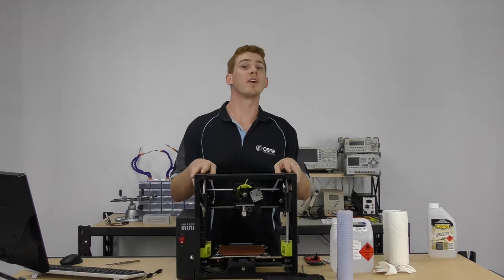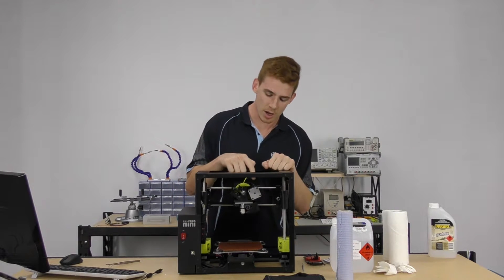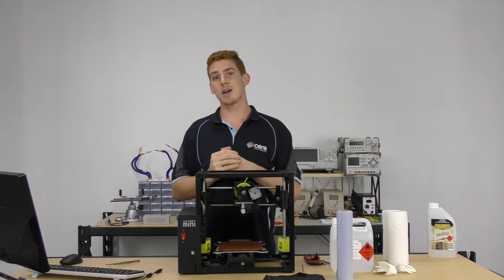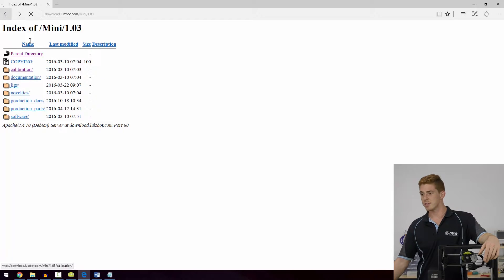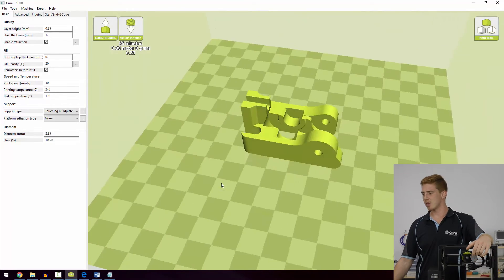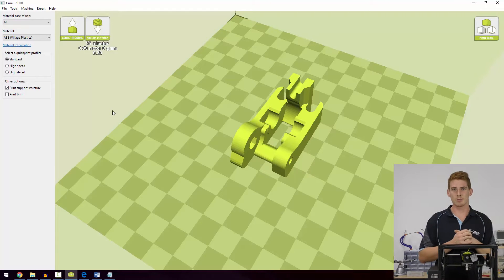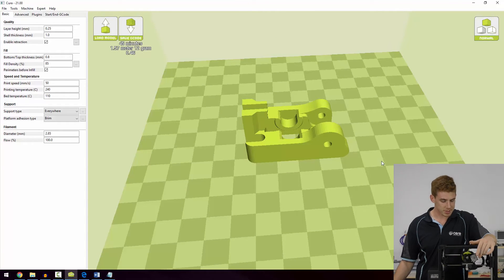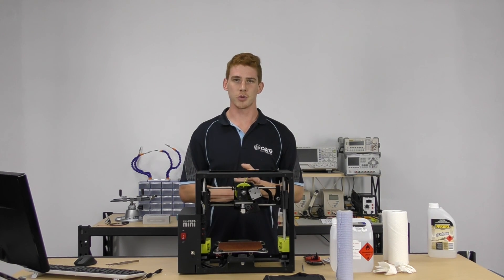3D Printing Workshop - Chapter 5 - Printing Replacement Parts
Printers printing printers? In this video we show you where you can download replacement part STLs as well as how you can slice them to make your replacements as durable as possible.